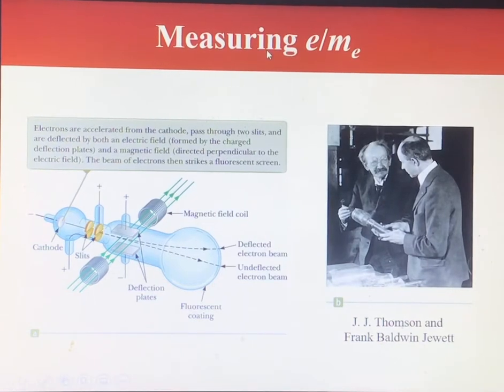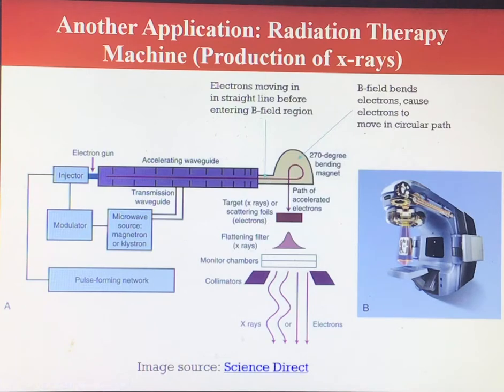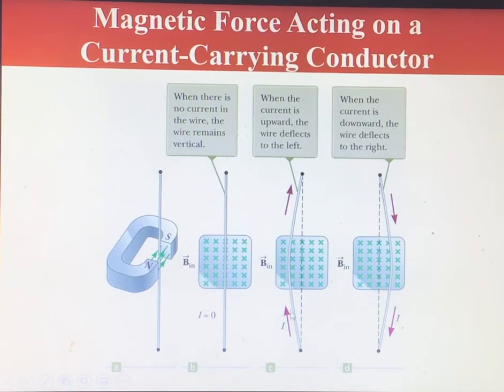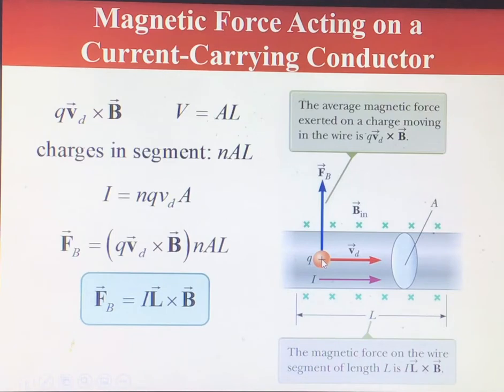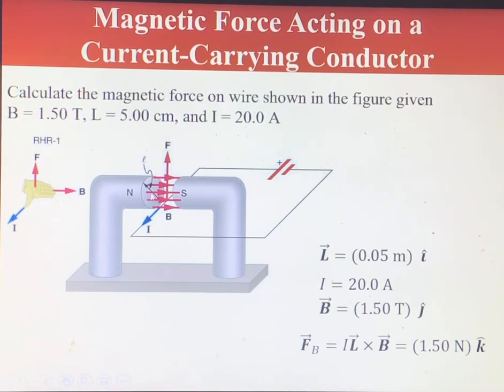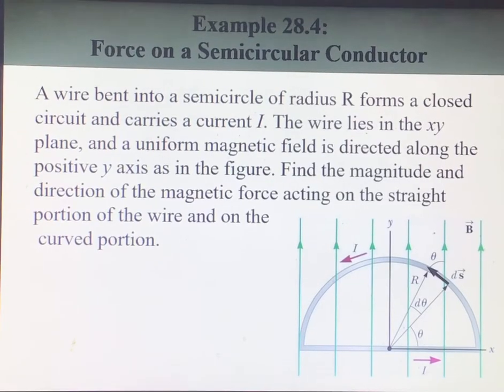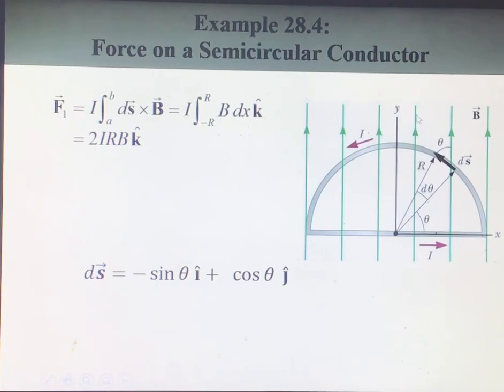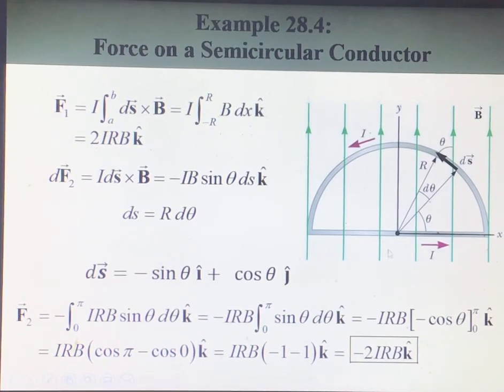Magnetic Force Acting on a Current-Carrying Conductor